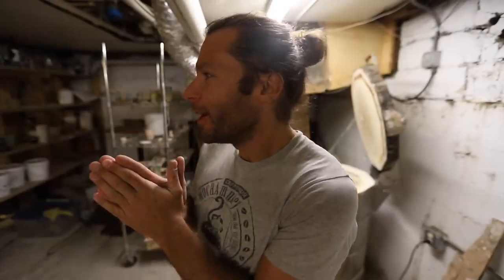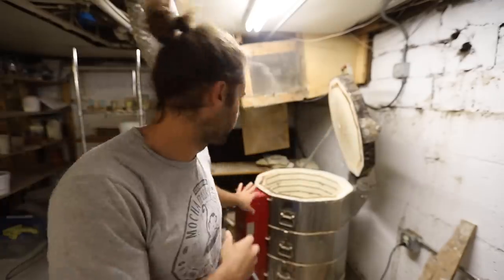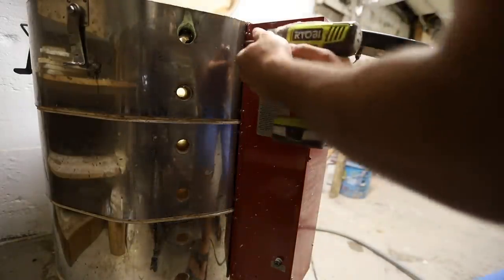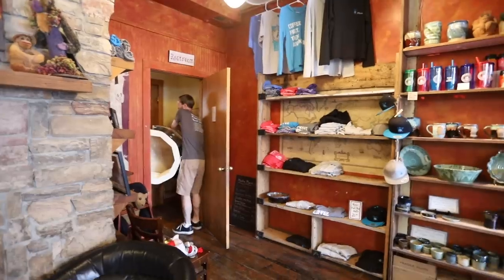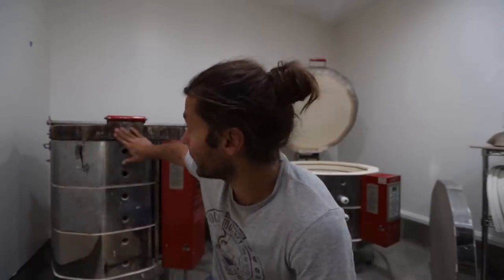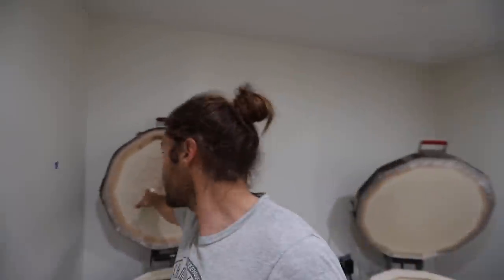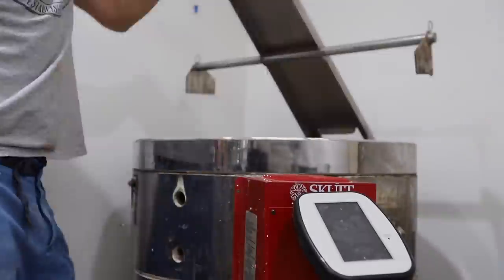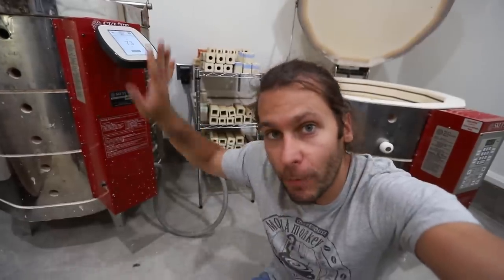How to MOVE a KILN!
In this video we move out Skutt 1027 Kiln out of the basement into the new studio!  This is one of the final pieces we wanted to move before finishing up the studio!  thanks to Sam and Macy for helping me out !

Jonthepotter
115 South Olive St.